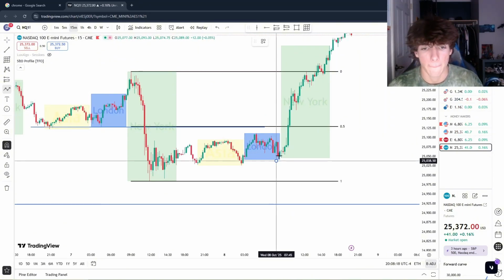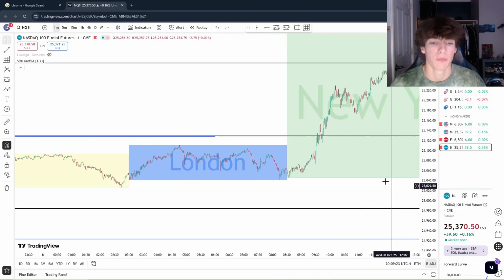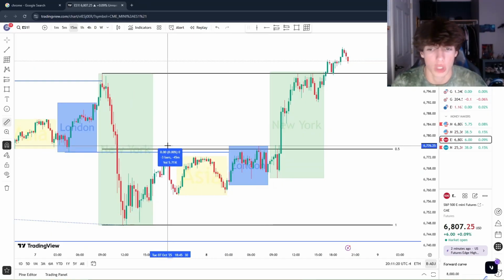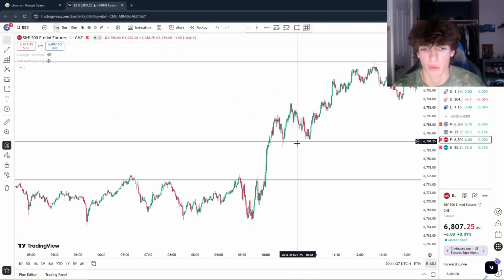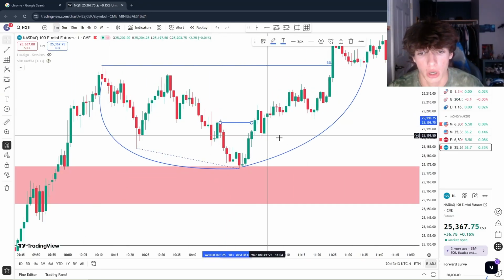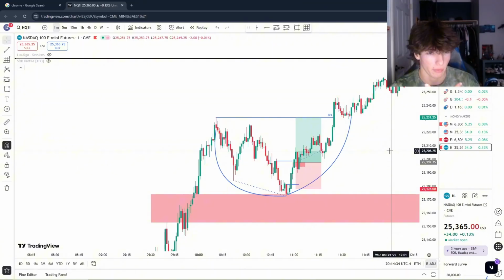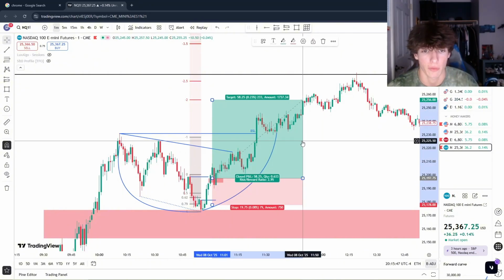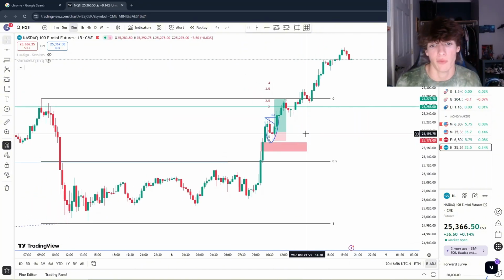INSANE ICT SAUCE! 3RR LONG BANG | MMXM CONTINUATION TRADE | TOP DOWN ICT ANALYSIS| ICT SNIPE | OCT 8